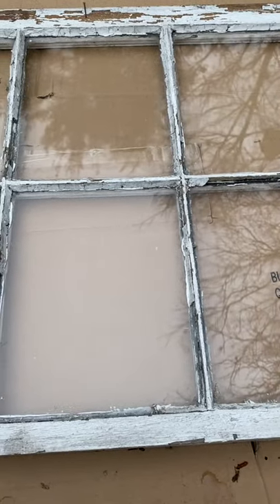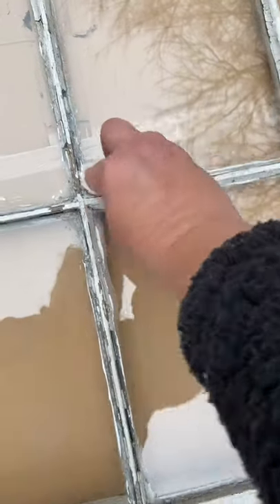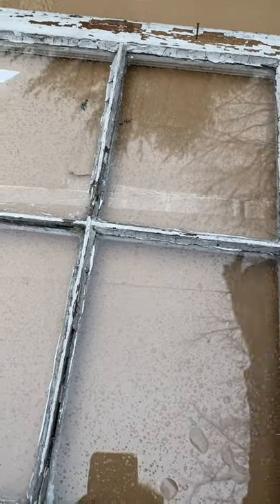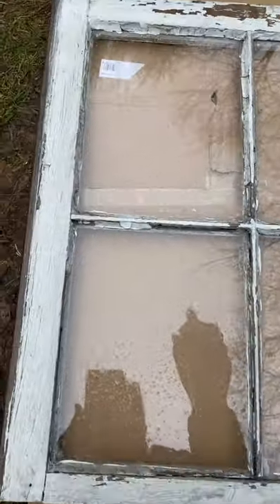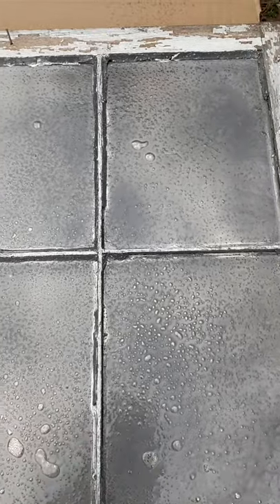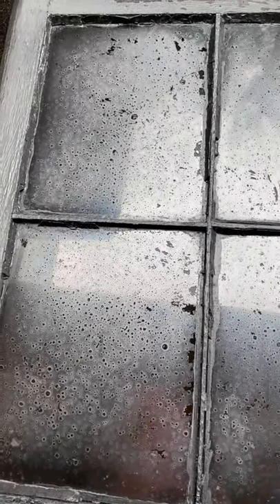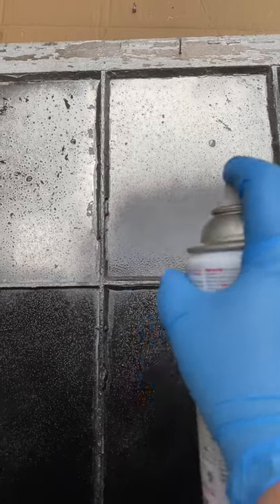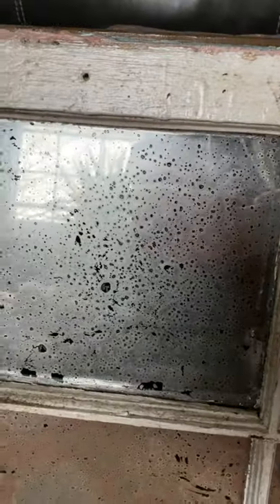Upcycled Window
Turn an old window into an antiqued vintage style mirror! Simple easy tutorial. I use my mirror as a backdrop for staging product photography. This doesn't increase the cost of the item.

Materials -

Old Window
Krylon Looking Glass Spray Paint
Black Spray Paint or Craft Paint
Water
Paper Towels